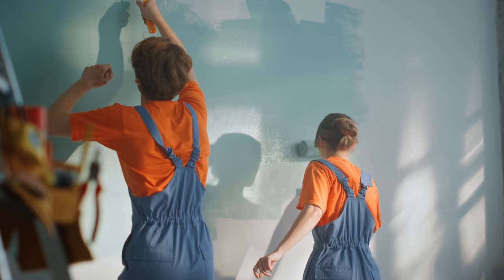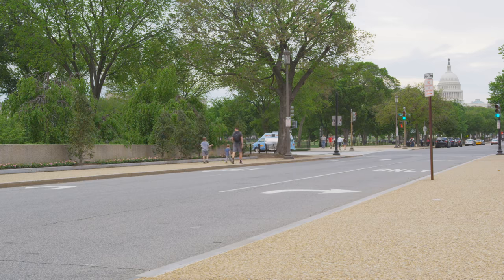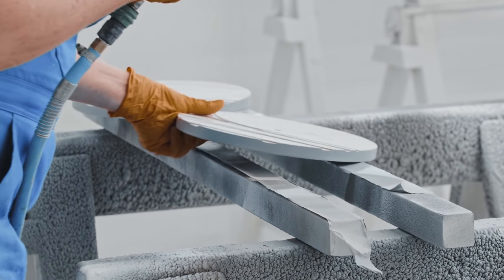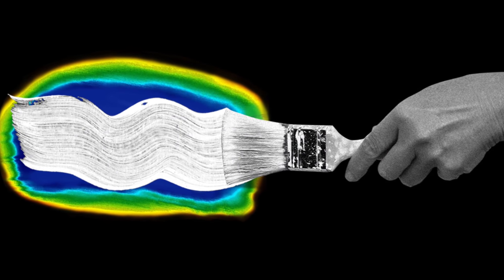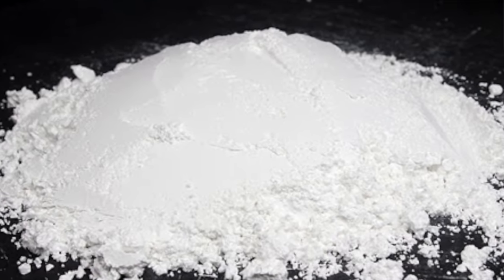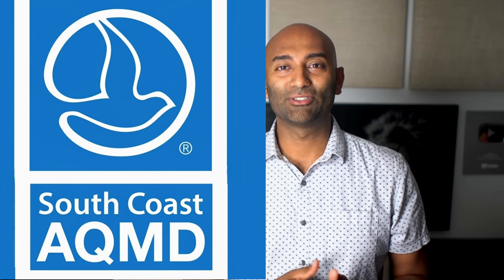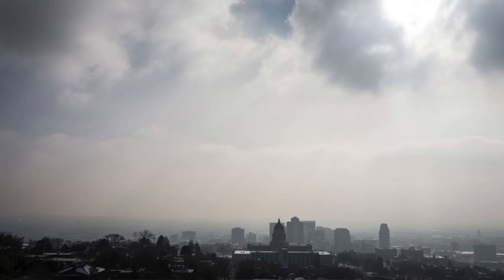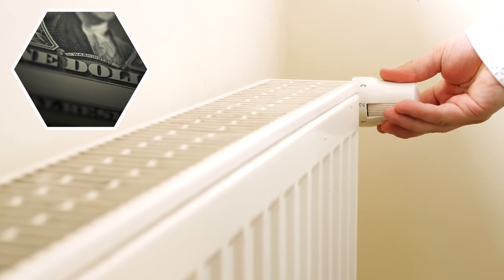Forget AC - Paint Your House This Instead!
Get your greens today! to get started on your first purchase and receive a FREE 1-year supply of Vitamin D and 5 travel packs.

There are few things that can make as big a difference as a fresh coat of paint. But paint does so much more than look nice, It can protect from the elements, and even help reflect the suns energy. So when researchers from Purdue University believe they have Invented the worlds whitest paint, there are some very interesting ramifications. And what if this paint could help fight climate change?! That’s what we are talking about today In Two Bit da Vinci!

AG1 by Athletic Greens is a comprehensive, all-in-one greens powder engineered to fill the nutritional gaps in your diet and support your body’s nutritional needs across four pillars of health: Gut health, Immune support, Energy and Recovery! It’s packed with 75 vitamins, minerals, whole-food sourced ingredients and combines the perfect amount of micronutrients, absorption and taste to jumpstart your daily routine. AG1 is available in the US, Canada, UK and Europe.